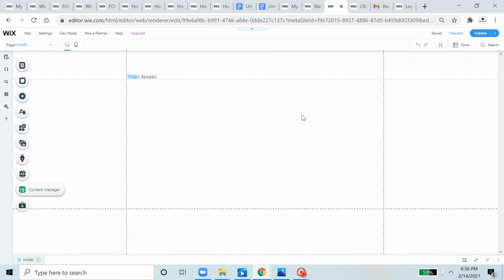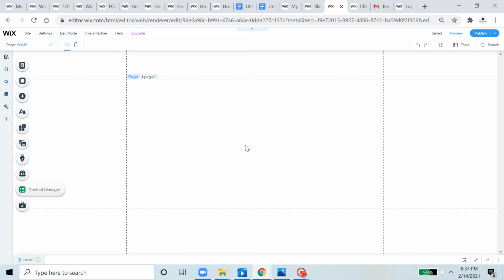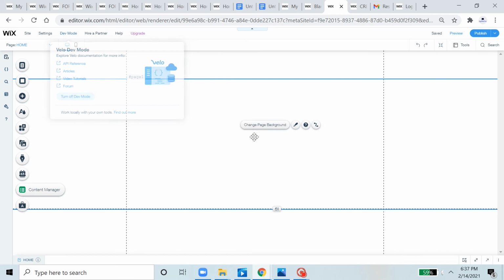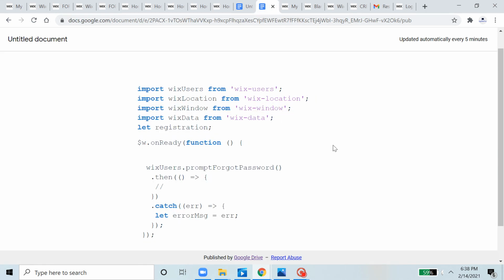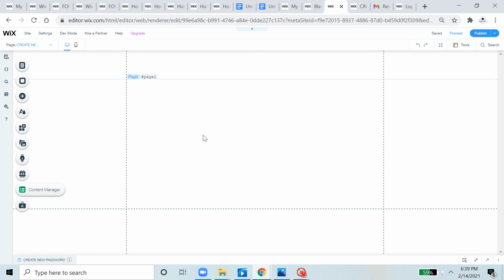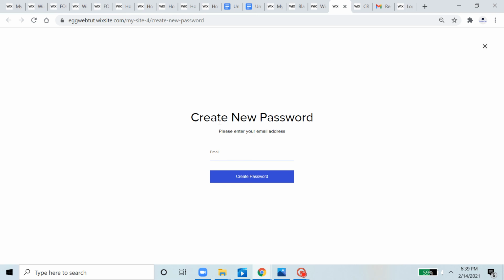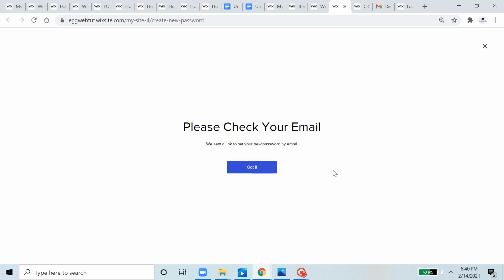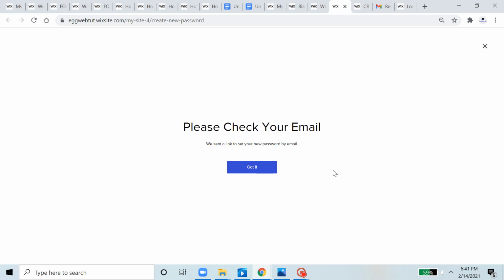HOW TO ADD A CREATE NEW PASSWORD PAGE TO YOUR WIX WEBSITE USING VELO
In this video I explain you how to add a create new password page to your Wix website using Velo by Wix. With a create new password page members will be able to create a new password. It will also be a good idea to add a link to your create new password page to your login form so that members can create a new password if they forget their existing password.